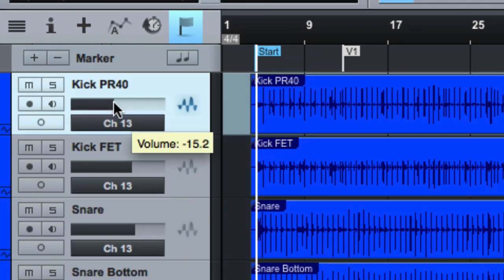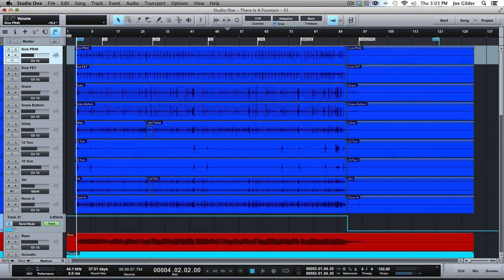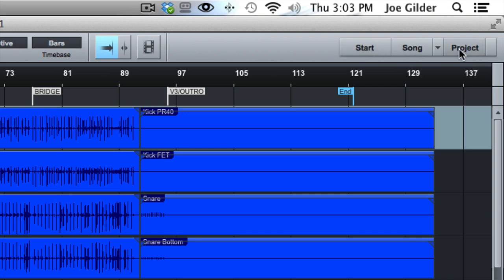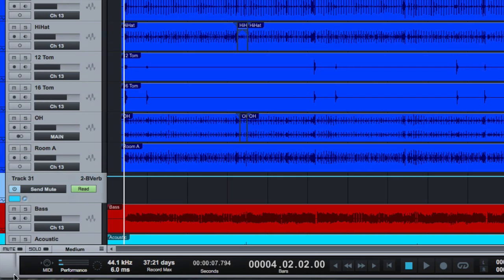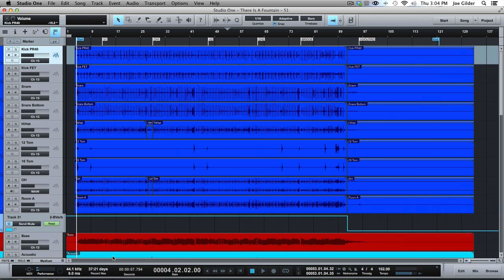S1-018 - Arrange Window